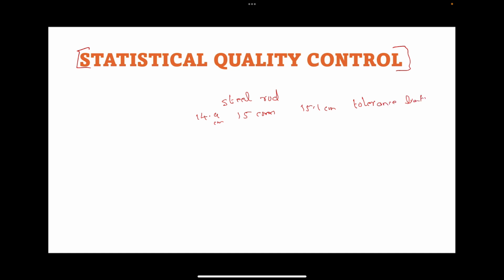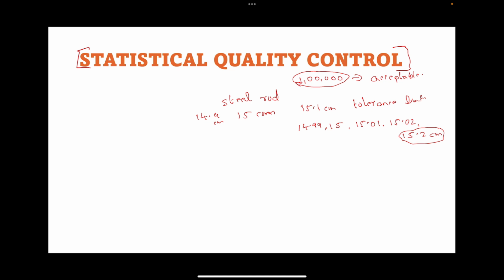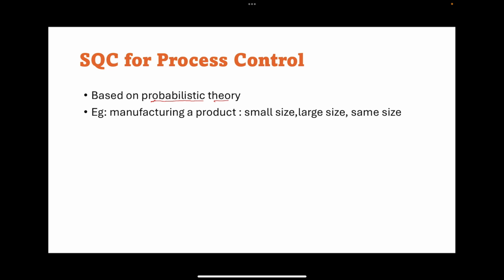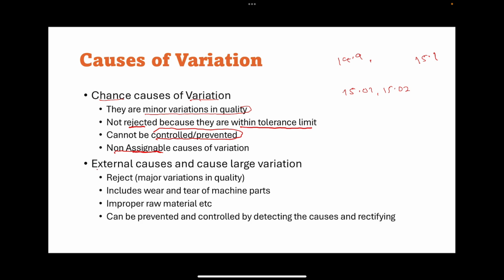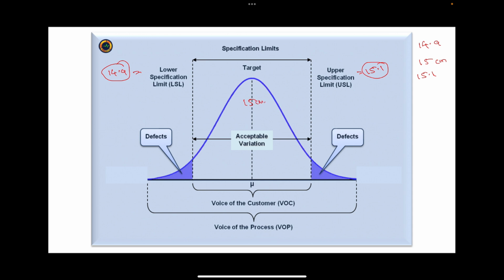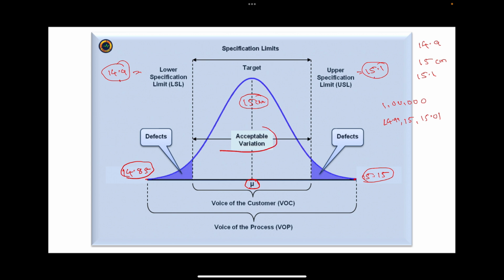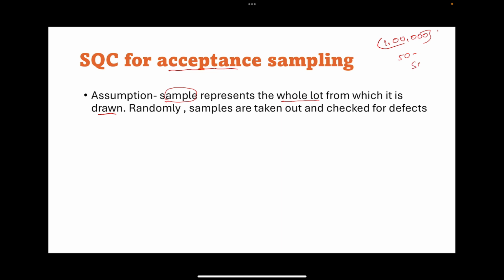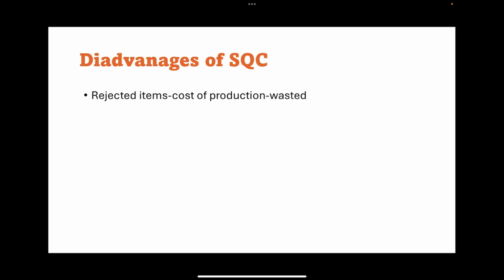Statistical Quality Control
Statistical quality control (SQC) is defined as the application of the 14 statistical and analytical tools (7-QC and 7-SUPP) to monitor process outputs (dependent variables).

Check out the full course :  Mastering Industrial Engineering in less than 8 hours